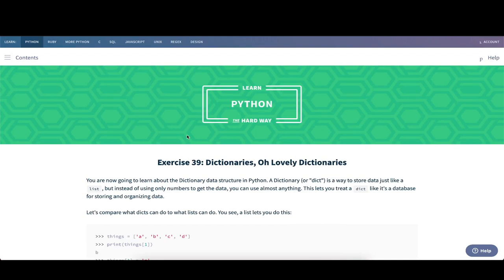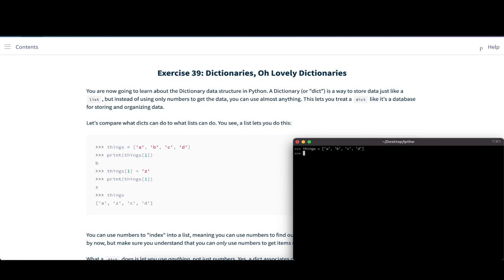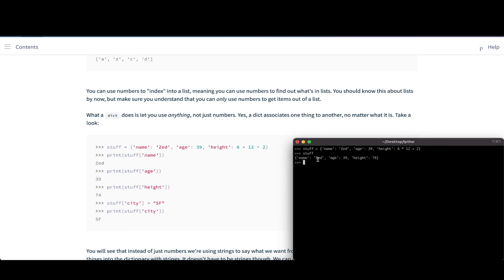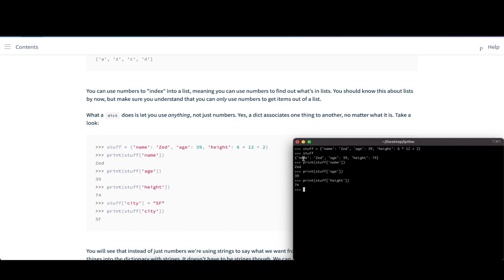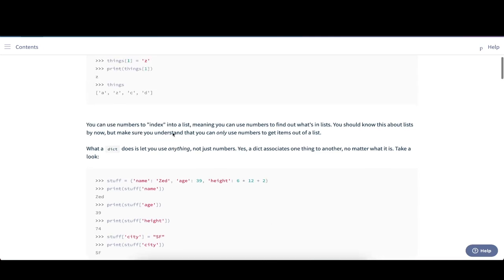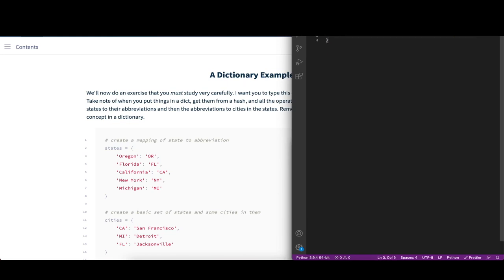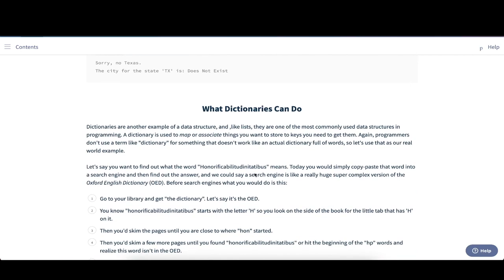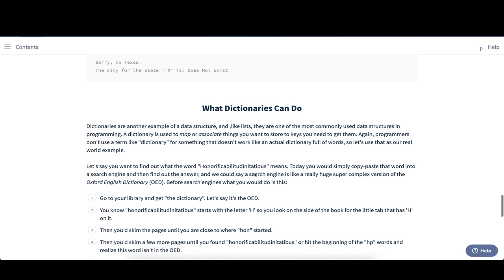Learn Python 3 The Hard Way - Exercise 39: Dictionaries, Oh Lovely Dictionaries